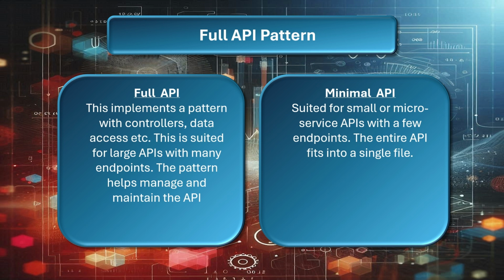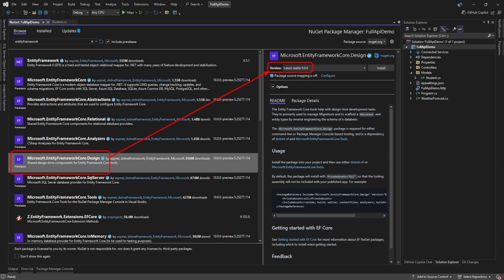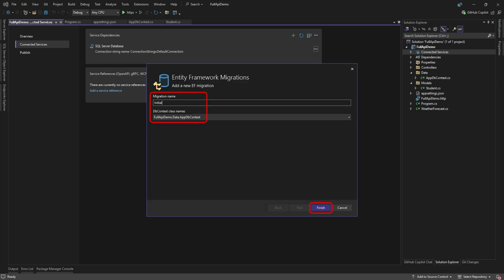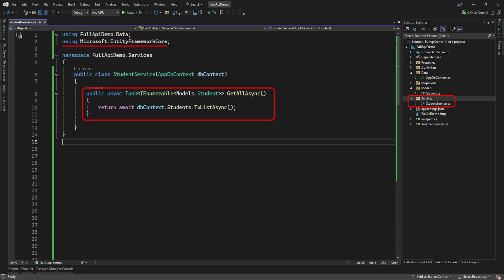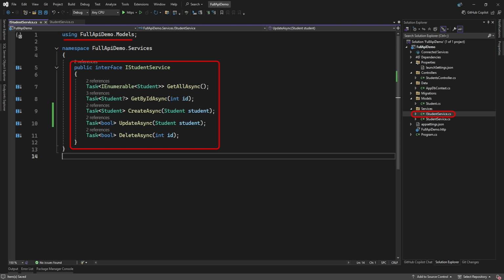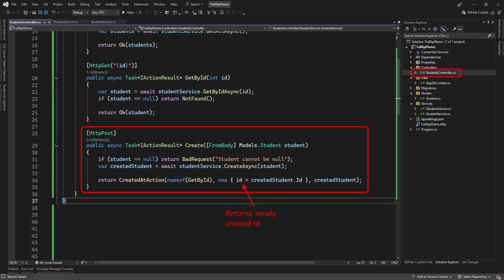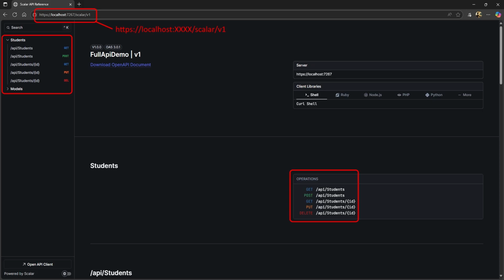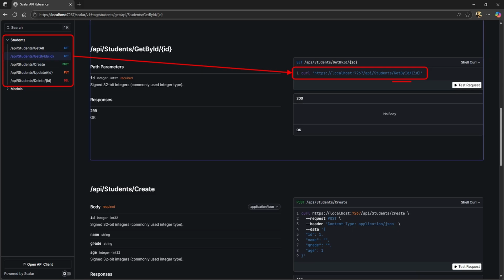Full API Pattern with .NET 9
0:00 - Intro
0:44 - Create Web API with Controllers
0:53 - Models Layer
1:37 - Entity Framework Packages
2:18 - Data Access Layer
3:23 - Migration and Database Update
4:24 - Services Layer
7:21 - Controllers
9:47 - Testing the API
11:42 - Unique Endpoint Names